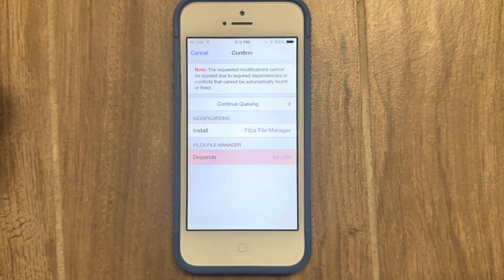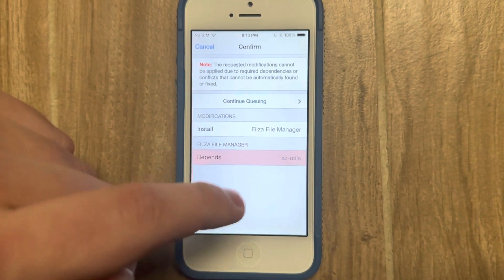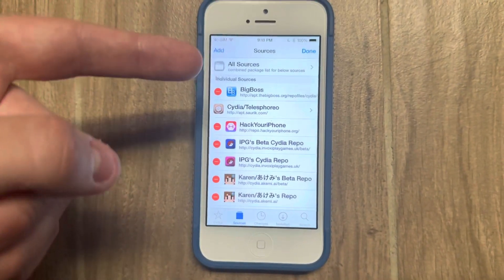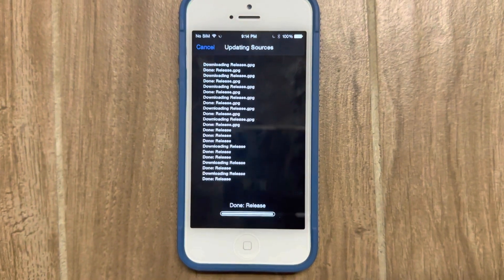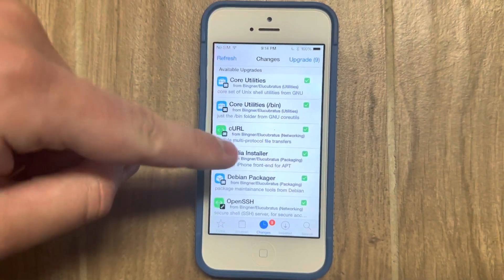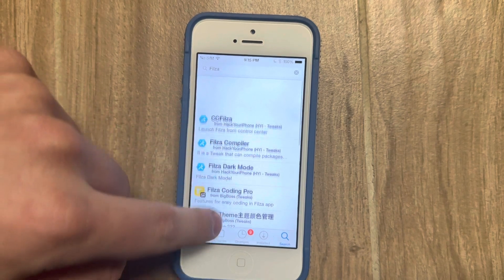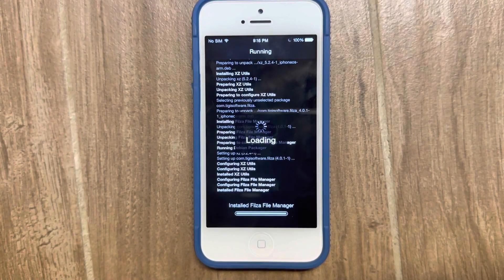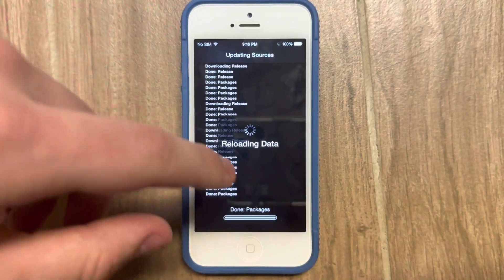How to fix Filza depending on xz-utils when installing on iOS 7-10!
Just a quick little video addressing a new issue that’s cropped up with my 2021 tutorial. More stuff coming soon!